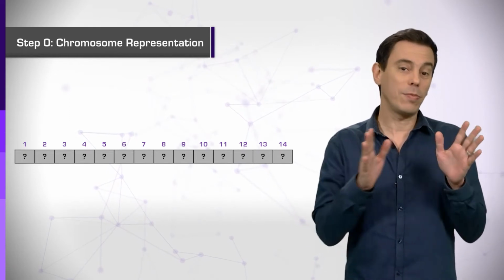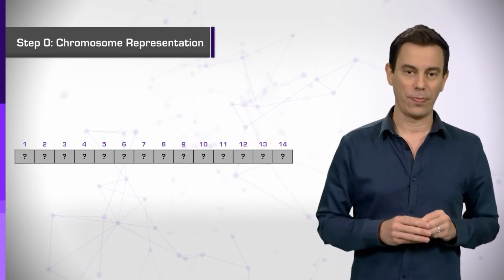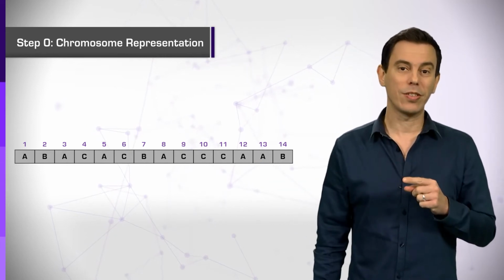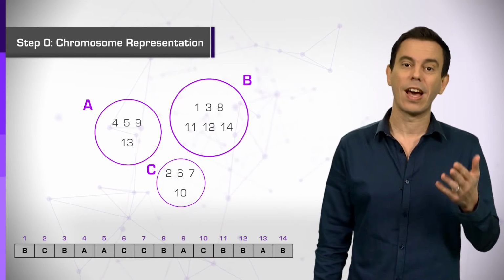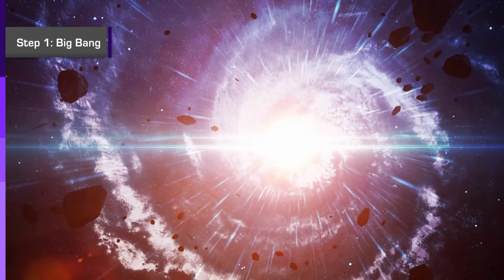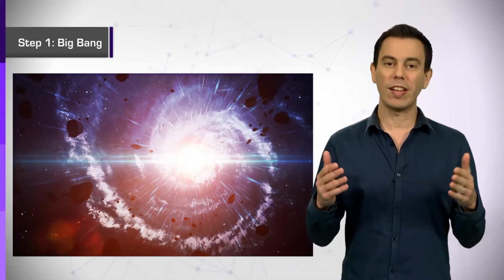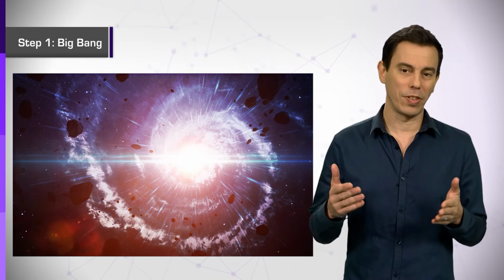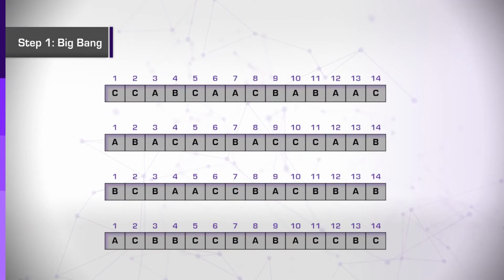6.4.A. Artificial Intelligence in Medicine - Application: Clustering with a Genetic Algorithm